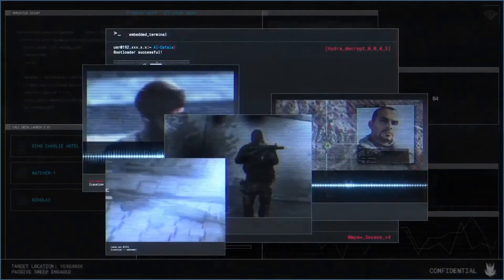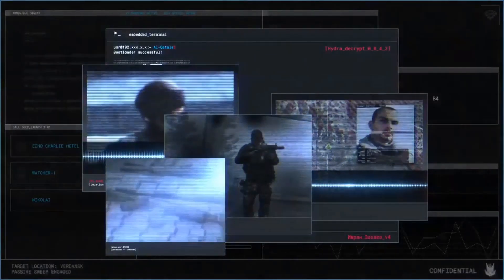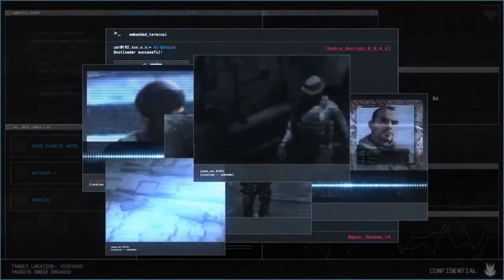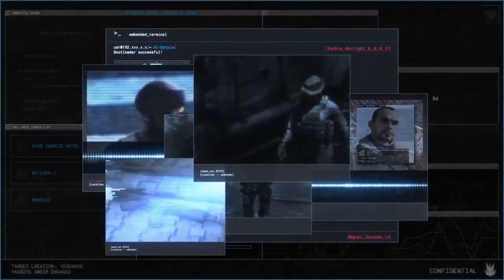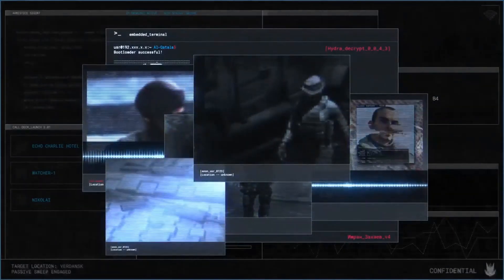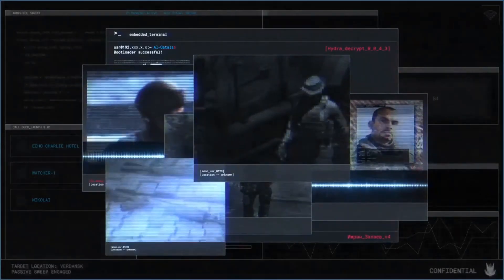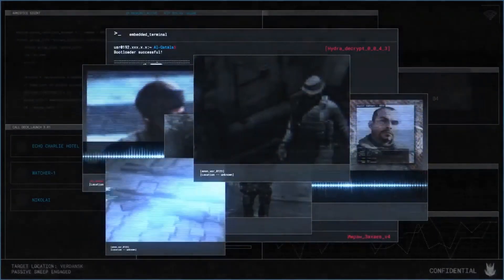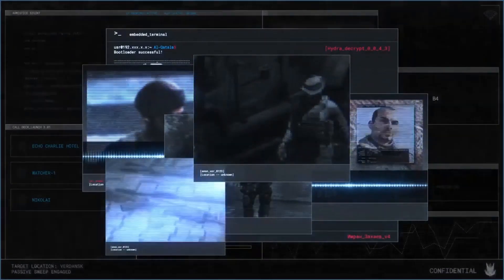Modern Warfare - Full Season 4 Trailer HD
In this video i show you guys this secret video we received about the season 4!

I dont not own the video show in this video.